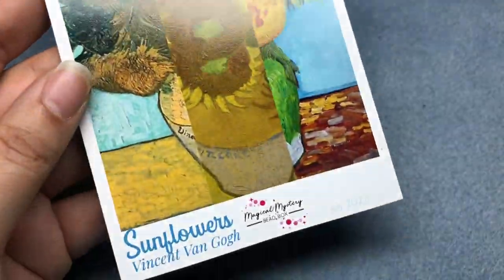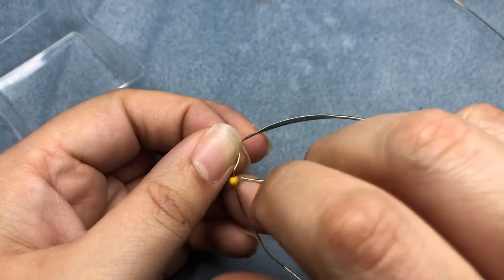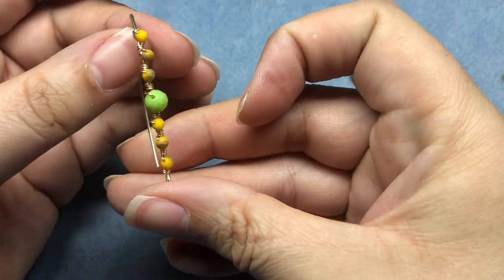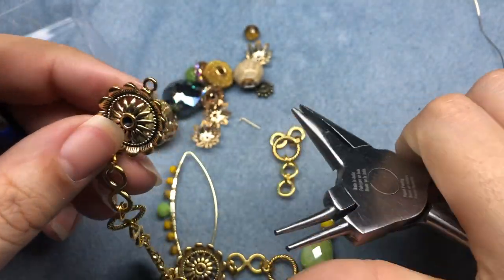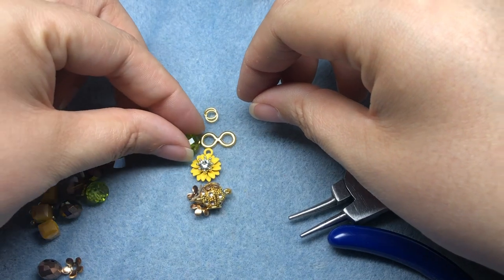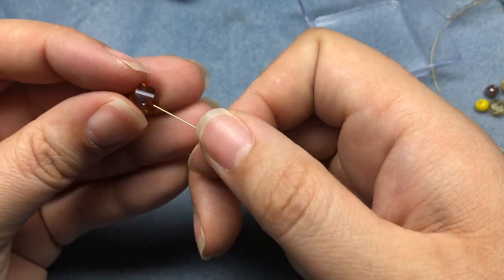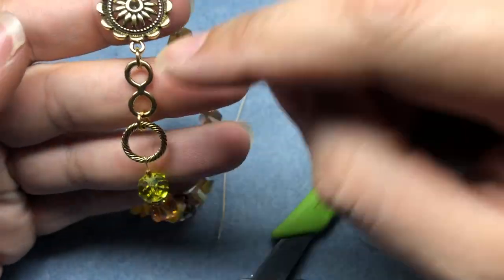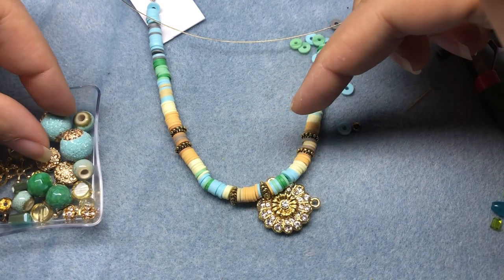Sunflower Beaded Jewelry Set DIY Tutorial Featuring @JesseJamesBeads!! 🌻🌻🌻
Check out the Magical Mystery Bead Box from @JesseJamesBeads for July!